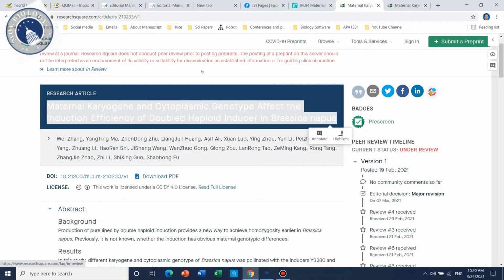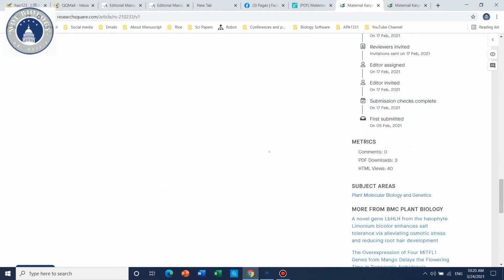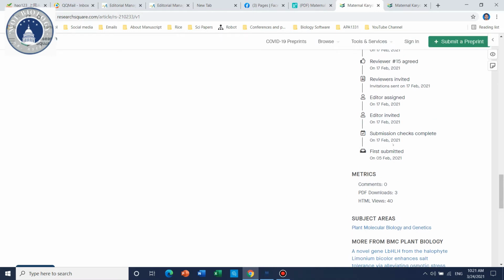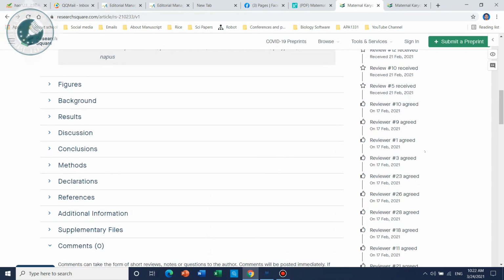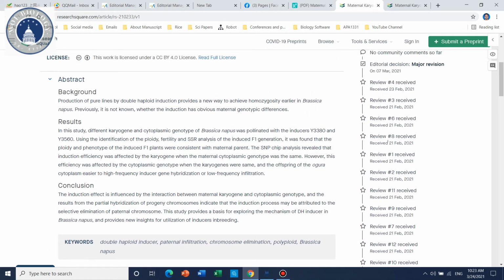Research square and BioRxiv Preprints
Here is Preprint History Record of Peer review process of a famous Journal. Students can watch and get an idea about interesting functioning of Peer-review system.